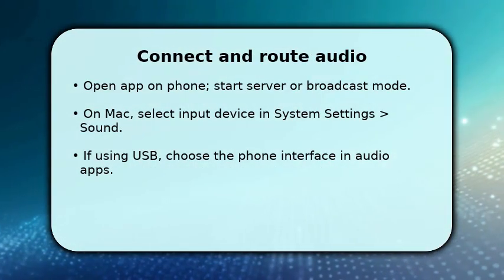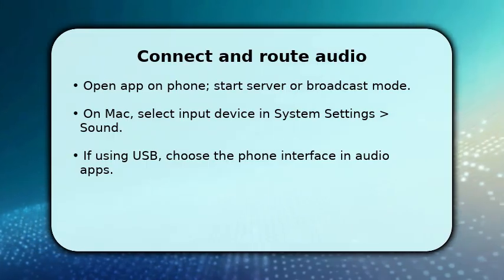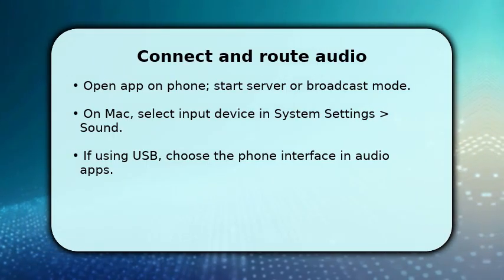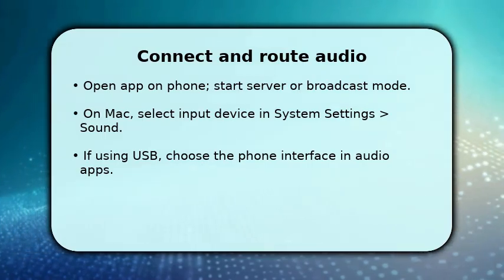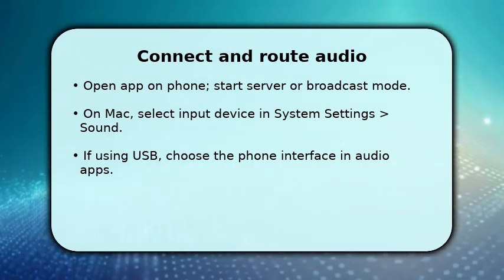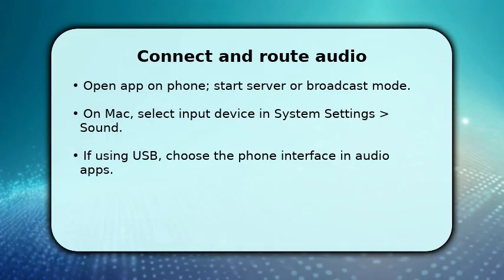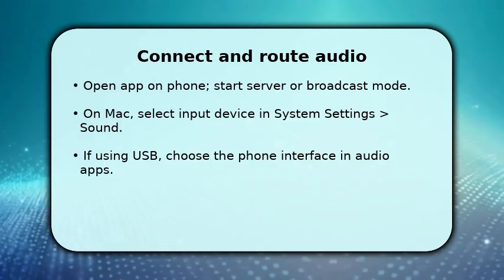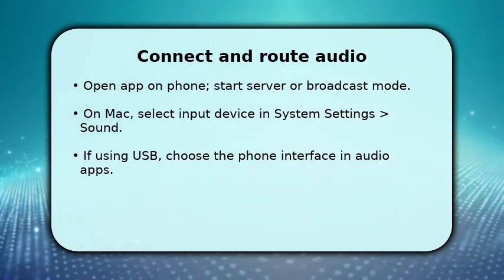How to Use Phone as Mic for Mac - Full Guide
Discover the essential steps for using your phone as a microphone to enhance audio quality on Mac. This comprehensive guide covers everything from basic setup procedures, troubleshooting common issues, and optimizing performance.